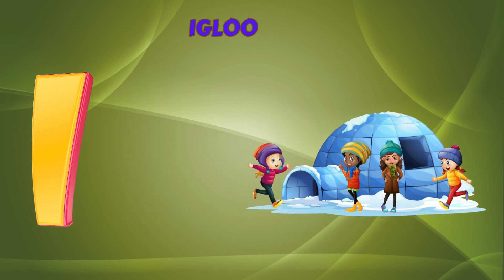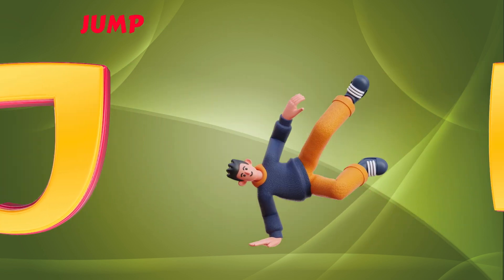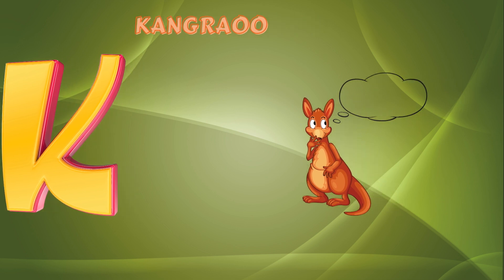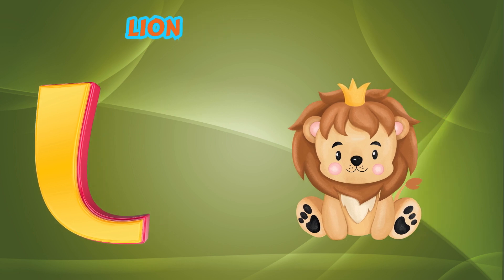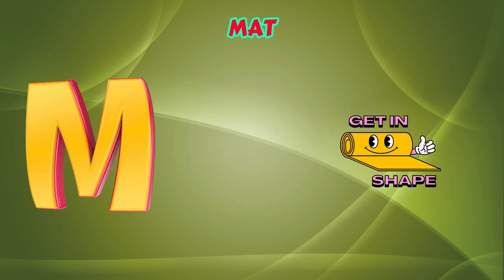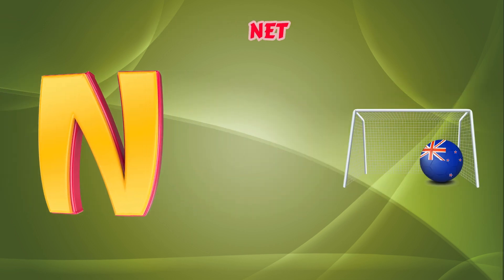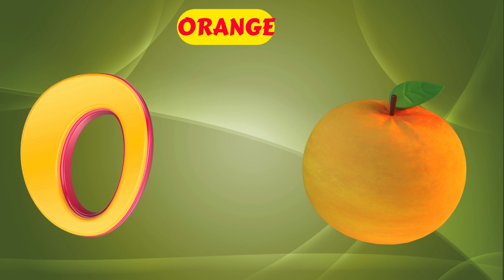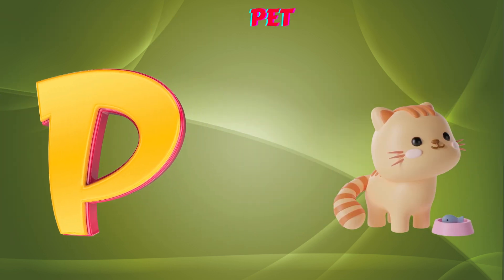ABC Phonics Song , Toddlers learning video, A for Apple, ABC Song, Nursery Rhymes, Alphabet Song